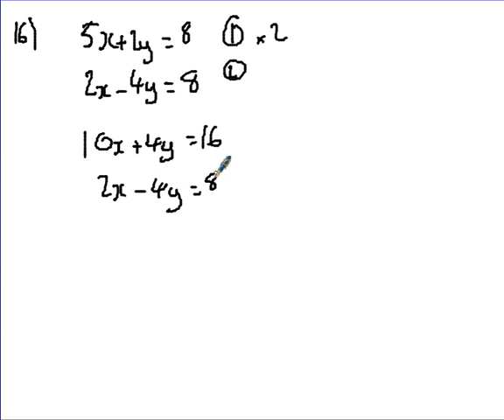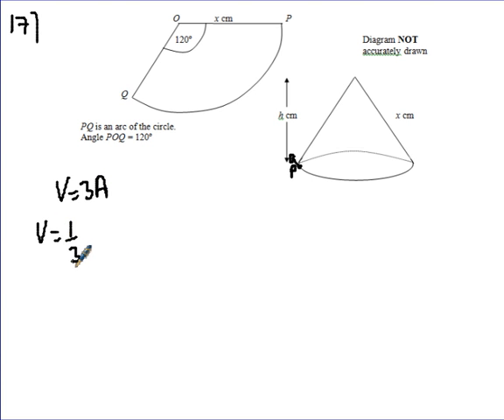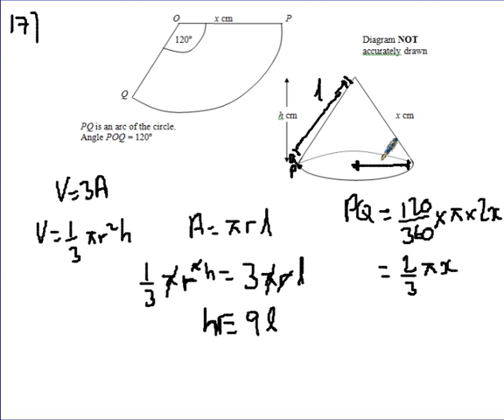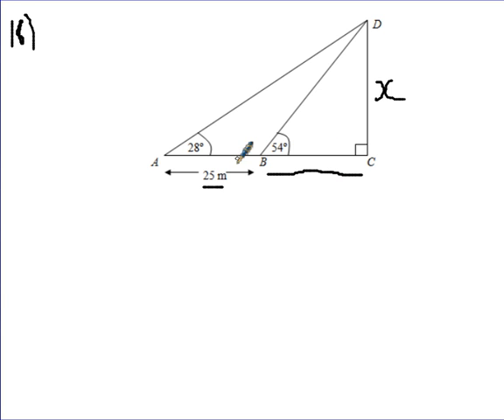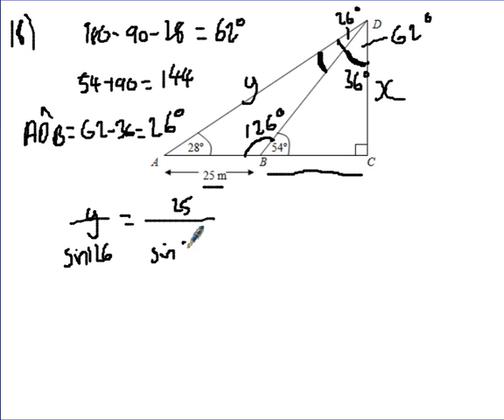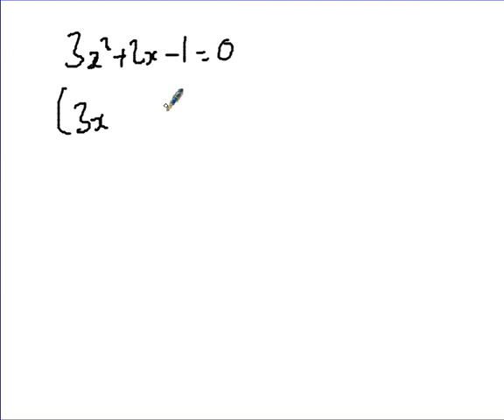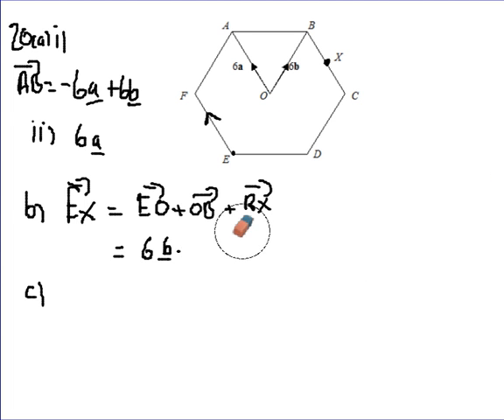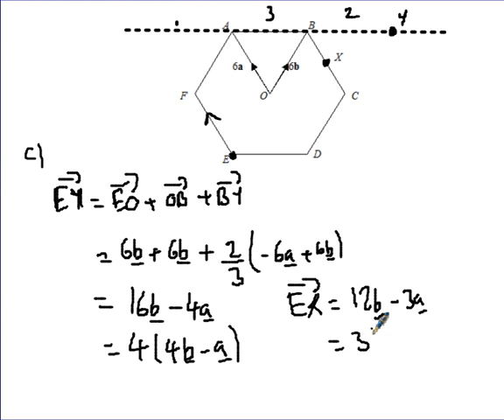Edexcel Unit 3H SetC Q16 20